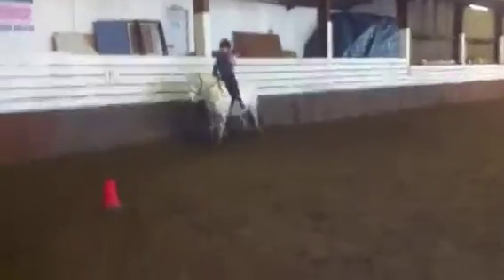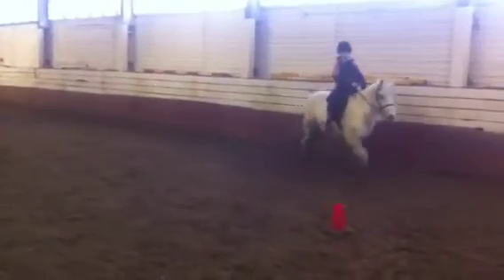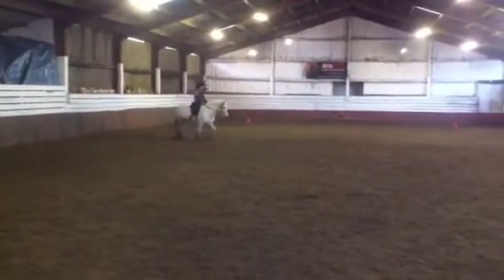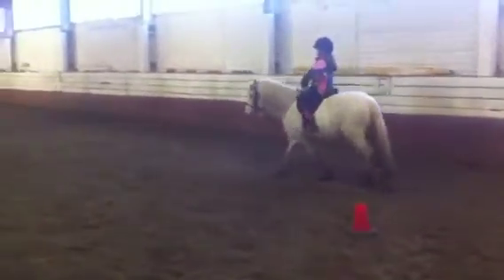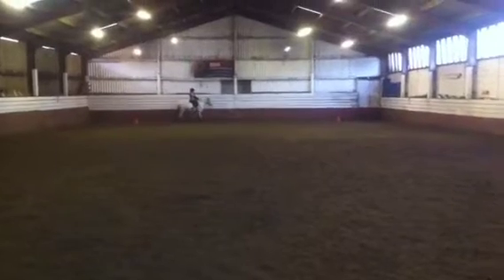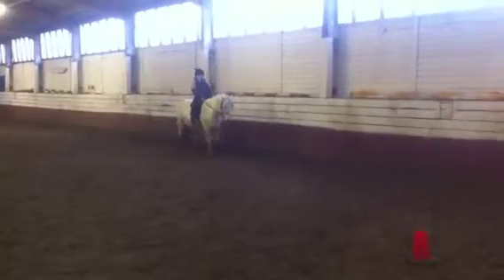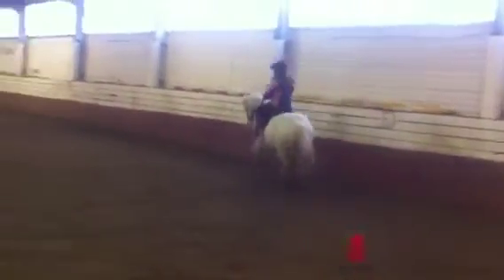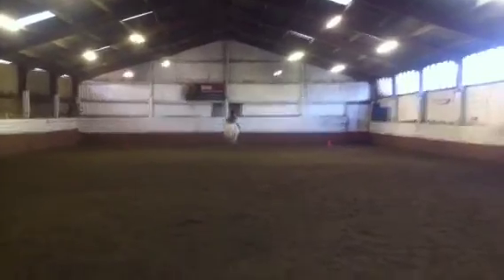Ellie Dwan n25 dressage test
Ellie dressage test practice